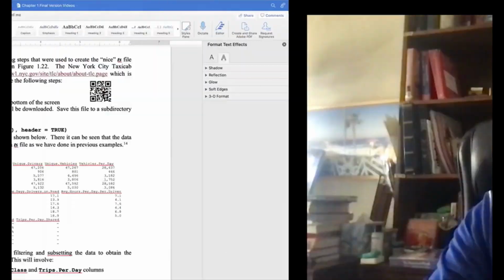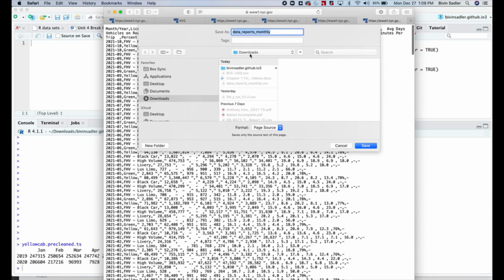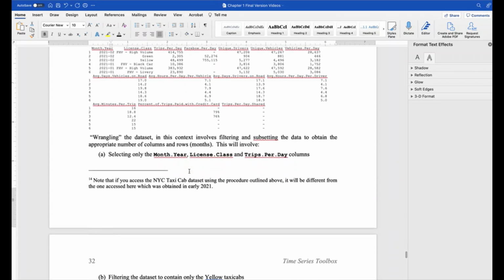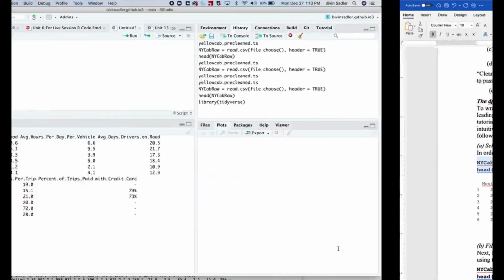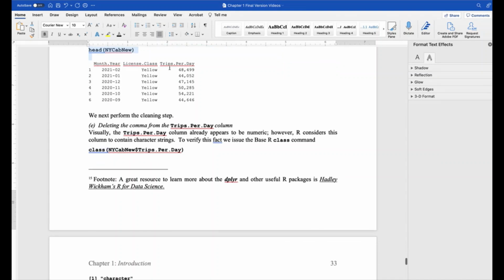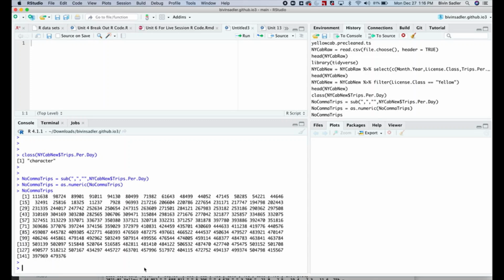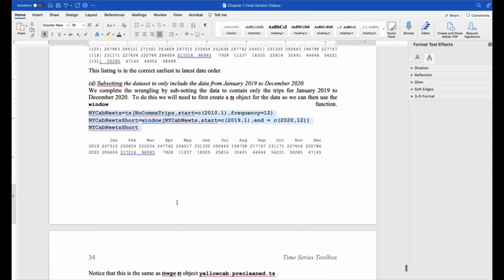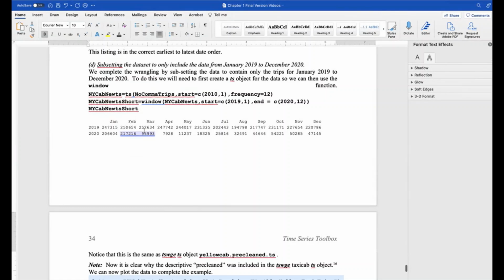Wrangling Data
This is the video associated with QR code QR1.7 in Chapter 1 of Time Series for Data Science: Analysis and Forecasting by Woodward, Sadler, and Robertson . This book contains over 80 videos, of which this is one.  In this video Dr. Sadler illustrates how to wrangle data.